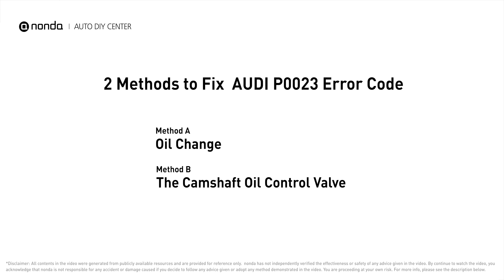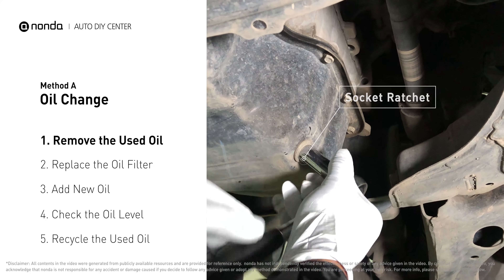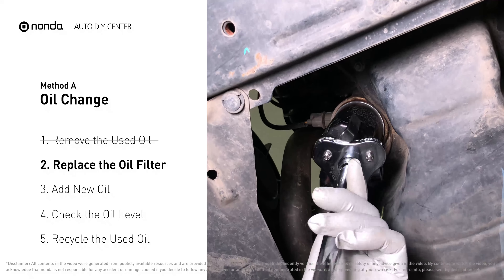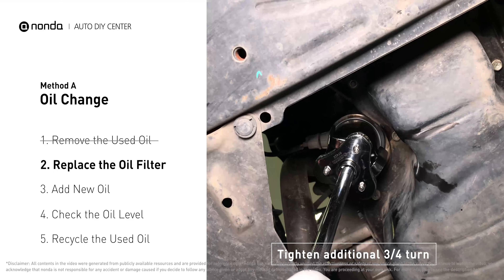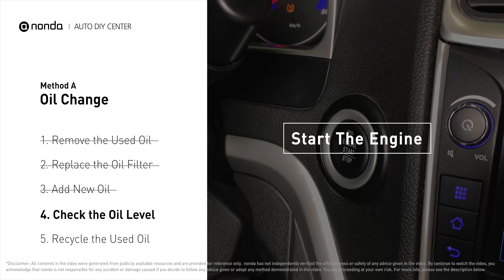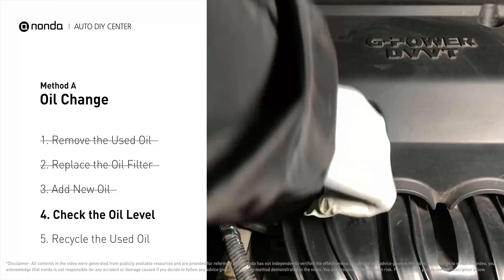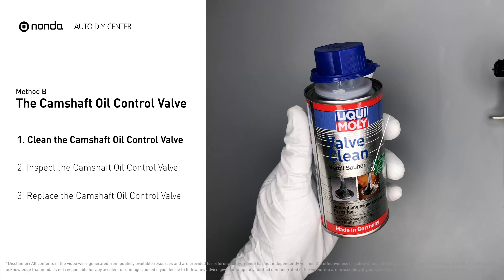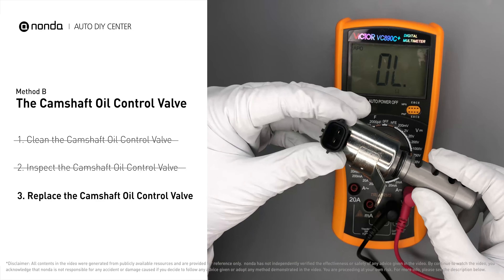How to Fix AUDI P0023 Engine Code in 4 Minutes [1 DIY Method / Only $19.45]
Claim your FREE engine code eraser

This video shows you How to Fix Engine Code AUDI P0023 in the easiest, quickest, and cheapest way. 2 practical solutions to fix the AUDI P0023 error code. 2 simple DIY solutions to repair AUDI P0023.

Engine Code AUDI P0023:Intake Camshaft Position 'B' Actuator Circuit Open (Bank 2)
It indicates that the ECM has determined that the bank 2 exhaust camshaft Oil Control Valve has an open or short circuit.

Fix Engine Code AUDI P0023 Easy DIY Method A | Oil Change
1. Remove the Used Oil
2. Replace the Oil Filter
3. Add New Oil
4. Check the Oil Level
5. Recycle the Used Oil

Fix Engine Code AUDI P0023 Easy DIY Method B | The Camshaft Oil Control Valve
1. Clean the Camshaft Oil Control Valve
2. Inspect the Camshaft Oil Control Valve
3. Replace the Camshaft Oil Control Valve

The components displayed in this video are generic components that may not apply to all AUDI vehicles. Vehicle manufacturers may use manufacturer-specific components that are different from the ones shown in this video.

0:00 What is AUDI P0023
0:39 Method A - Oil Change
2:52 Method B - The Camshaft Oil Control Valve
3:39 Claim a FREE Engine Code Eraser